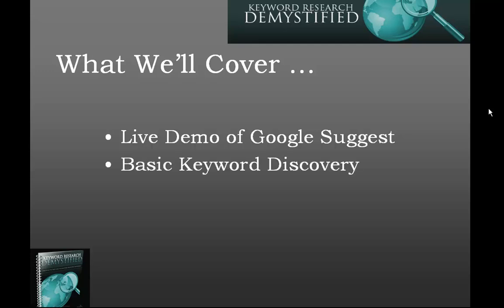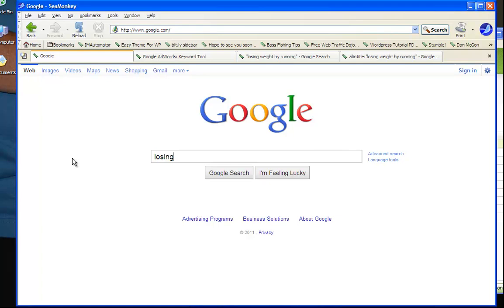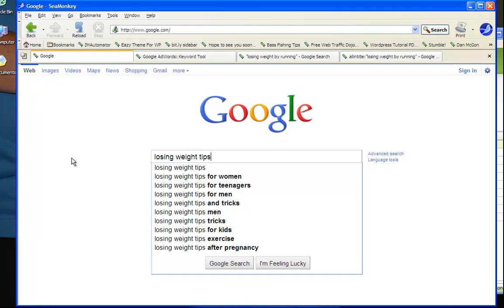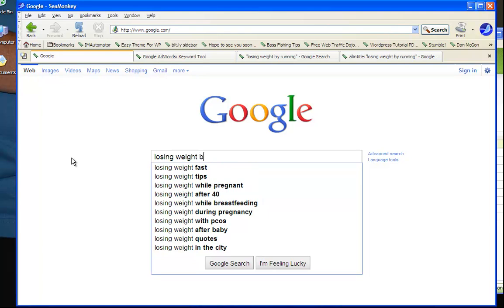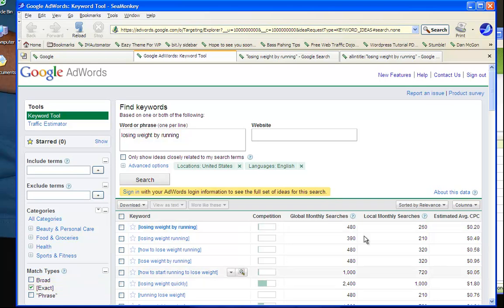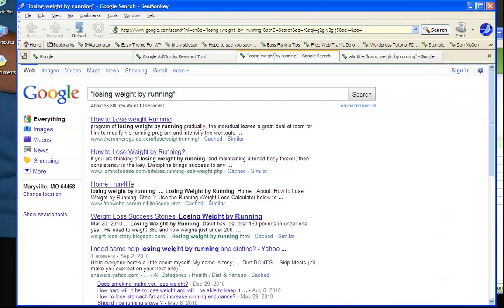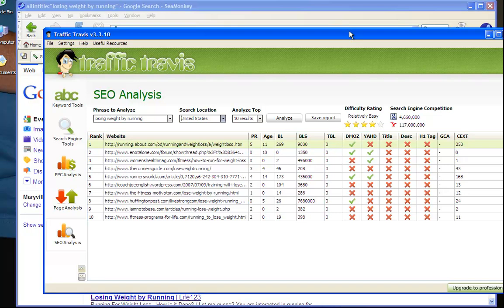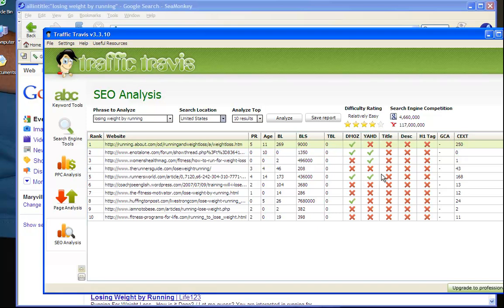Google Suggest for Keyword Discovery Demo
Following up on the first video explaining how to use Google Suggest for keyword discovery and research, the second video walks through a demonstration of the process. The first portion of the video shows how to generate extensive lists of keyword phrases related to the original seed phrase even how to generate over 200 related keywords using a simple technique.

The latter part of the video shows the process of selecting one phrase from those generated in a competitive niche (losing weight) then conducting a quick analysis of search volume and preliminary competition analysis.

Forthcoming is the third video of the Google Suggest keyword series introducing two tools to expedite the discovery process when using the suggest tool.